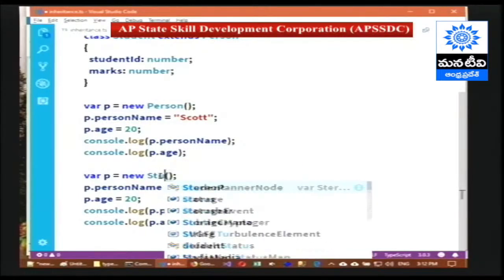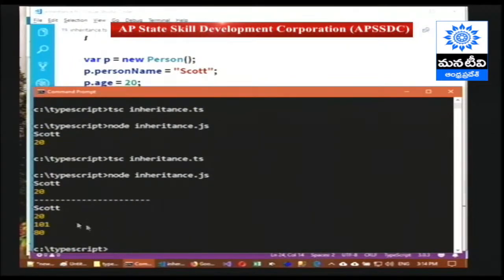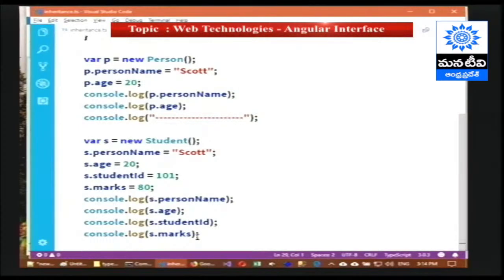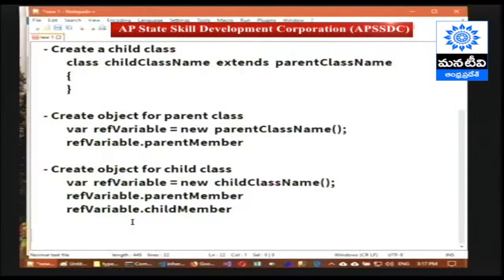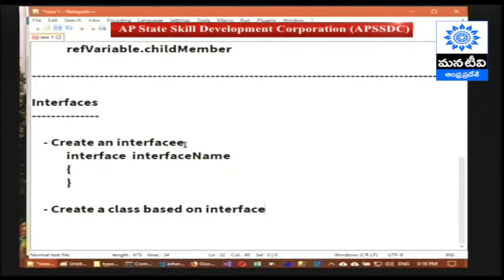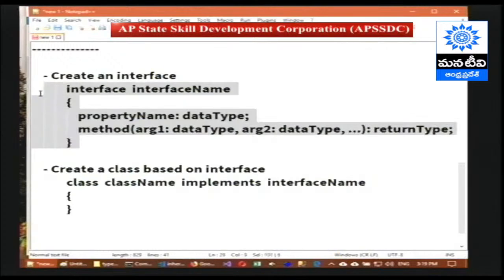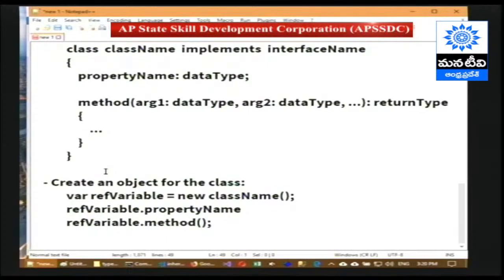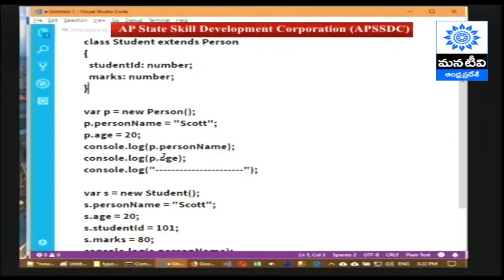| MANA TV | Society For Andhra Pradesh Network (SAPNET)| Govt of Andhra Pradesh